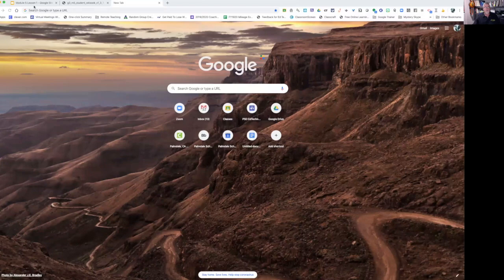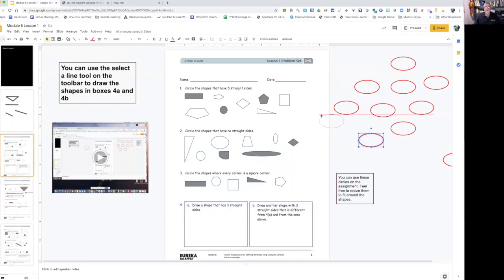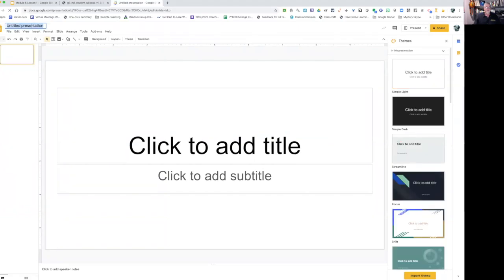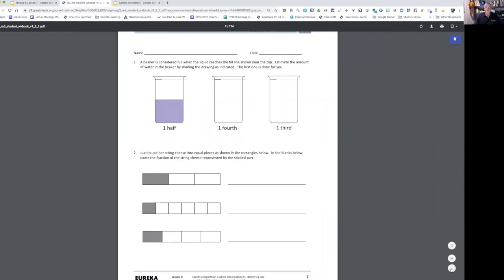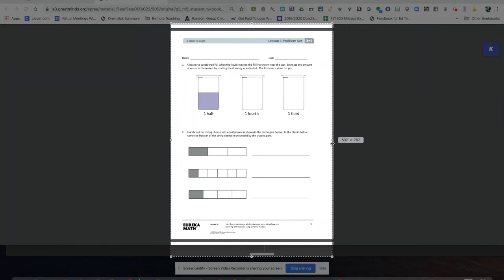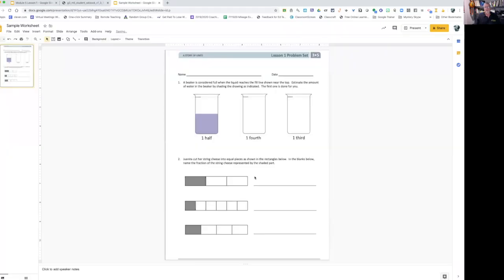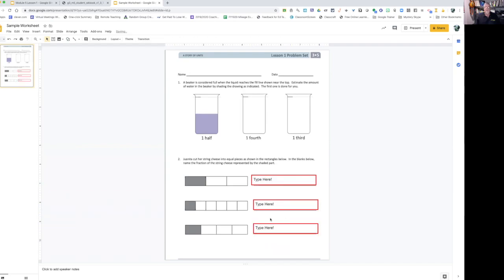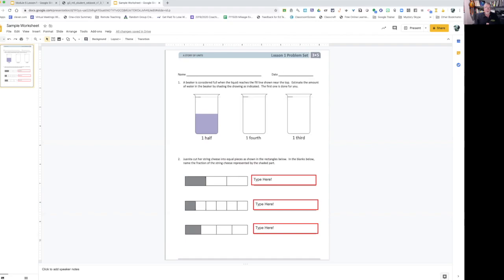Pop Up Webinar: Google Slides as a Worksheet?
Pop Up Webinar: Google Slides as a Worksheet? Quick tutorial on making a worksheet interactive on a Google Slide.